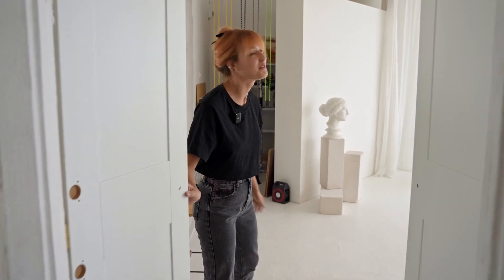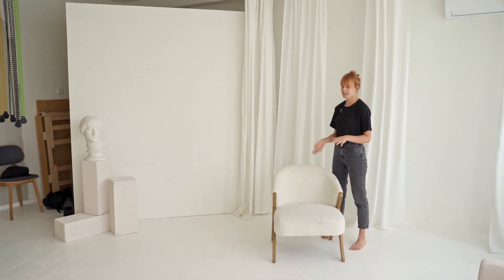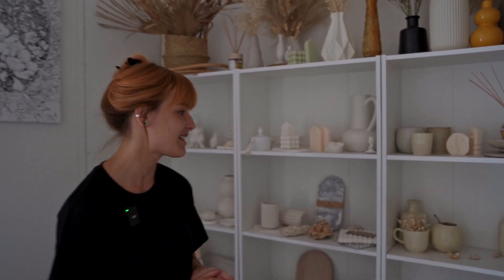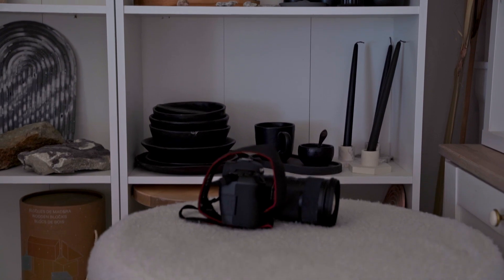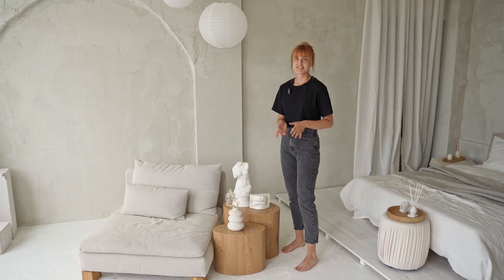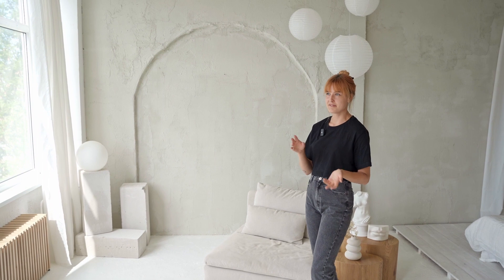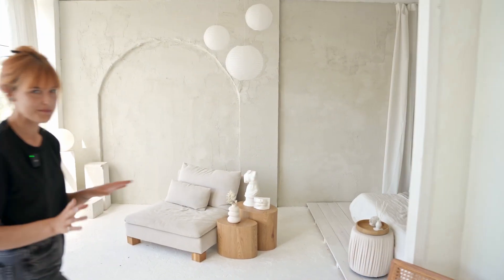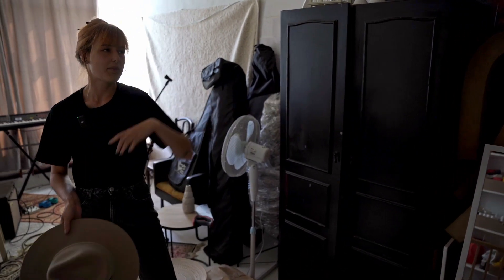Studio Tour + Photography Tips for Better Shots.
You'll have the opportunity to learn the art of creating stunning backdrops.

Want to invite me to your studio or collaborate?

Explore the creative space of Lempa Foto studio with its owners, Gerda & Ernestas. They generously allow me to showcase their beautiful studio, offering valuable insights into photography techniques. Additionally, they share their collection of props and provide tips on studio building.

Get ready to be inspired and gain some incredible tips for your own photography journey.